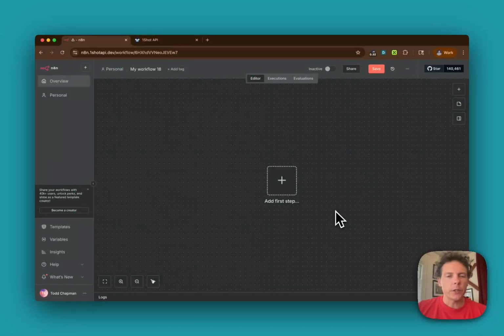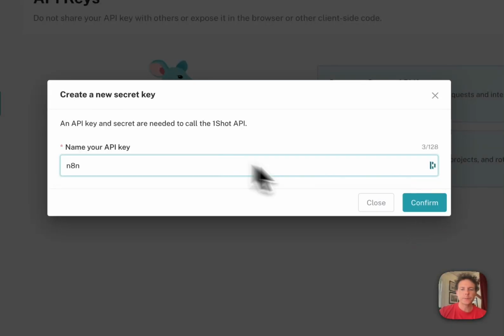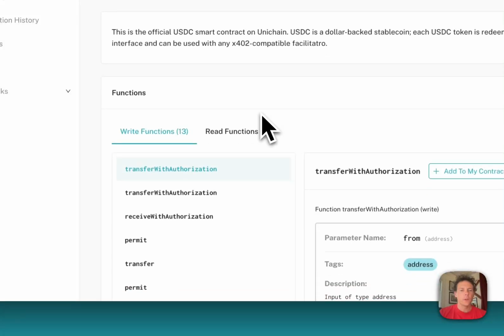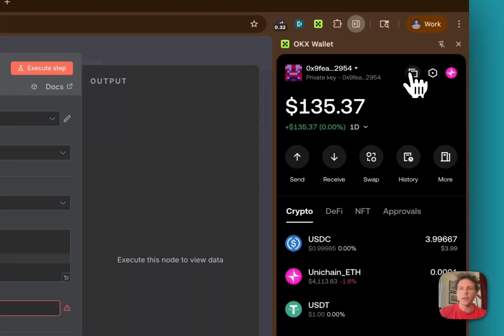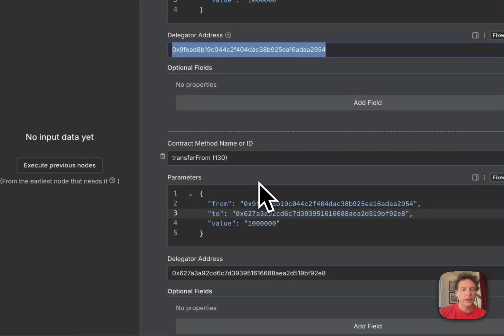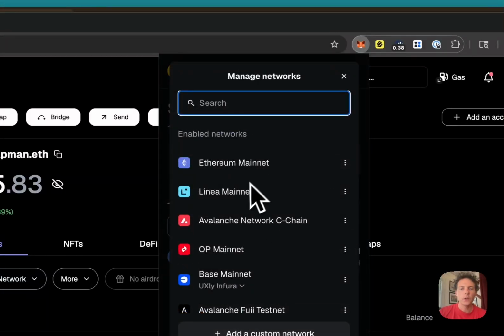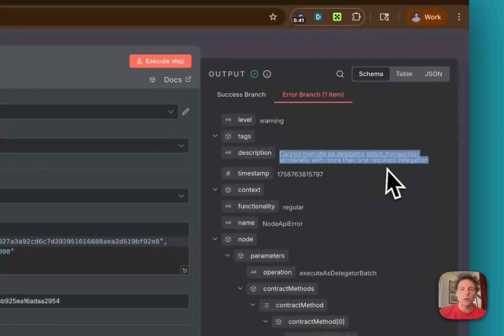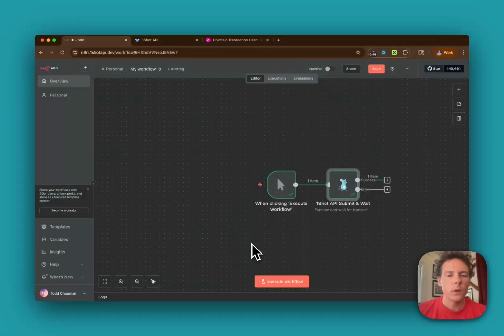Run Delegated Batch Transactions in n8n with MetaMask Smart Wallets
This quick walkthrough shows you how to use the 1Shot API verified community node to construct batch transactions with MetaMask delegations.

With batch transactions, you can approve, swap, and deposit into DeFi protocols in a single onchain transaction within your n8n workflows, lower your gas fees and improving robustness of your trading or product workflows. Execute multiple onchain actions from a single or many delegated accounts with just one write to the chain.